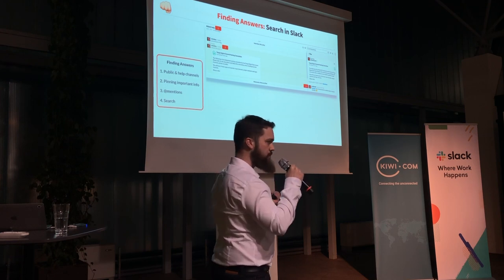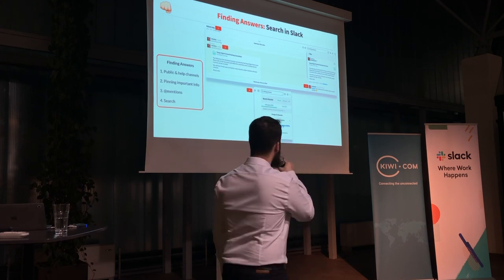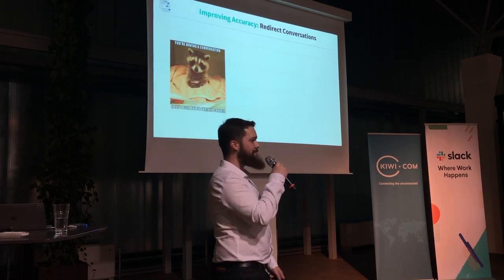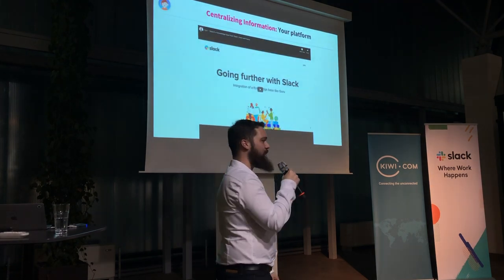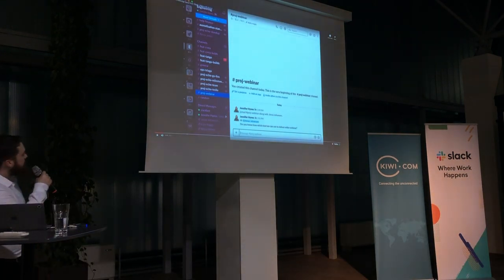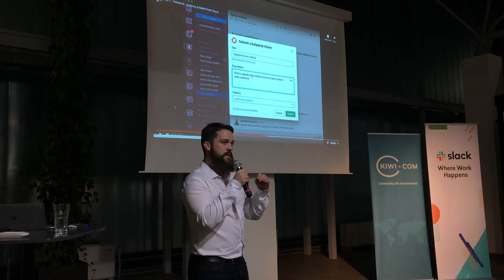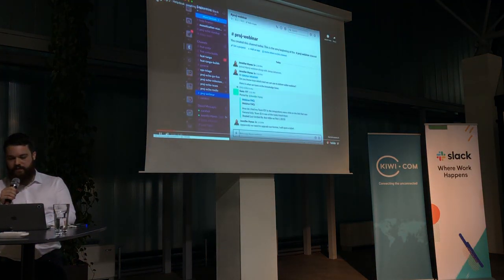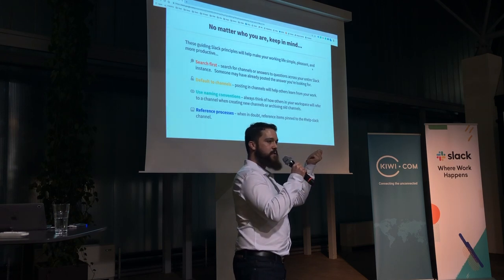Jonathan Piloquet - How Slack uses Slack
Jonathan Piloquet, Customer Success Manager at Slack
Jonathan advises and guides a wide variety of customers in EMEA, ensuring they launch Slack successfully, adopt it widely and are continually driving business value from Slack.
A former consultant at Capgemini, and prior to Slack, Jonathan was already a CSM at LinkedIn.
He will present how Slack uses Slack through use cases and best practices.